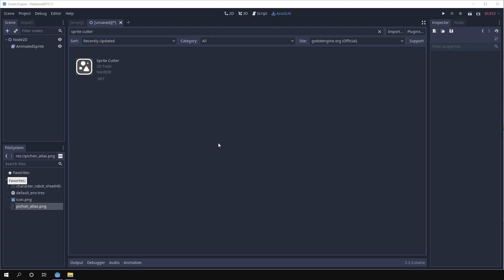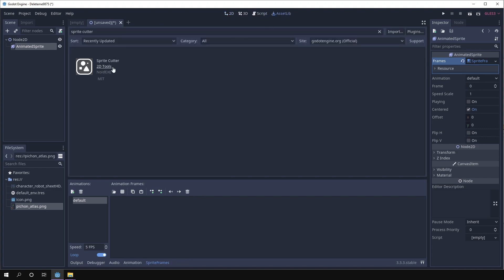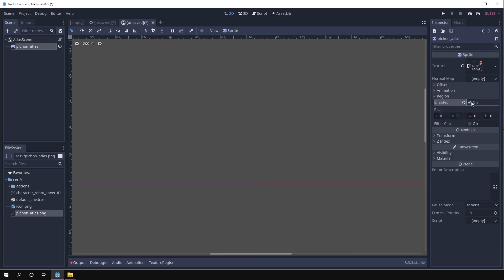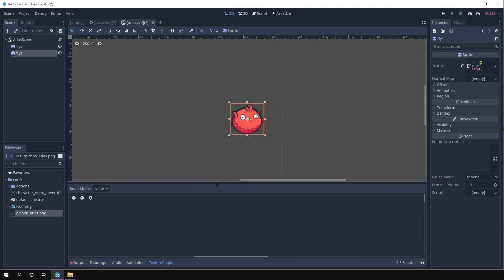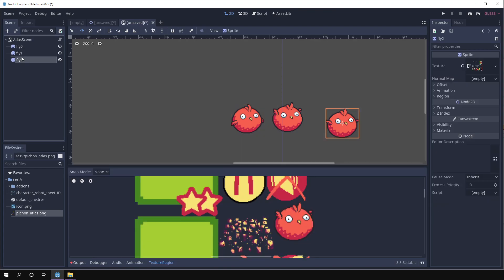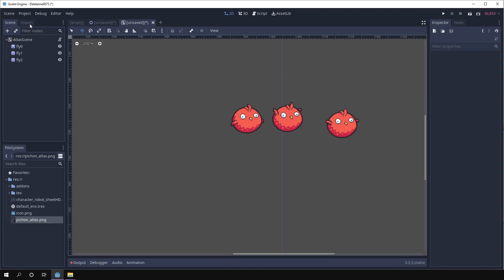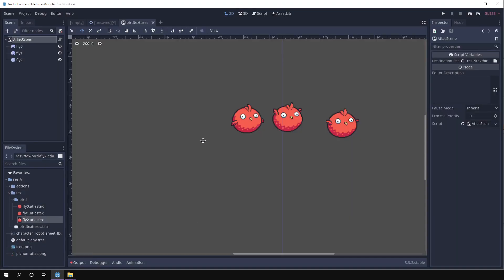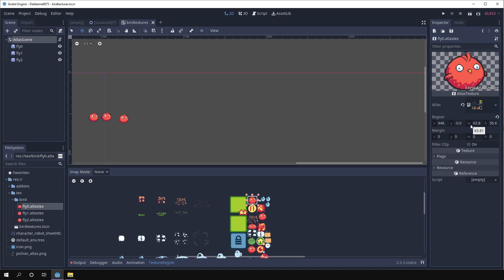Sprite Cutter Tool for Godot Engine